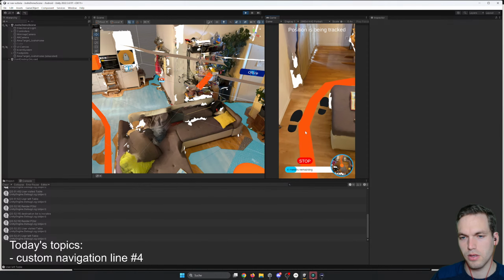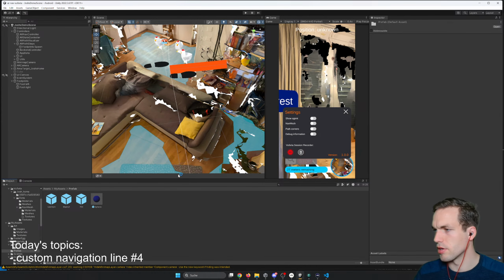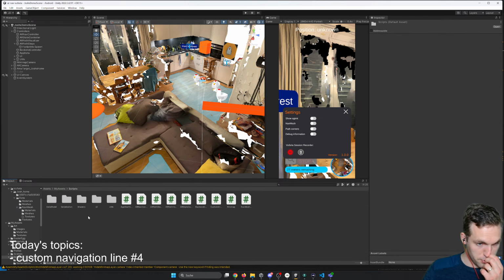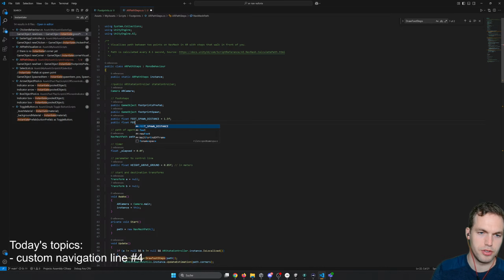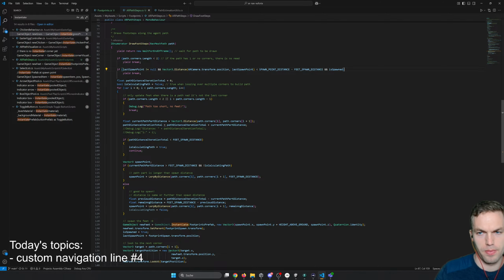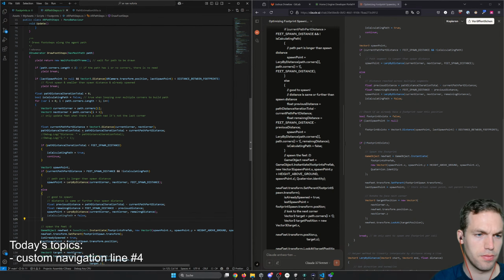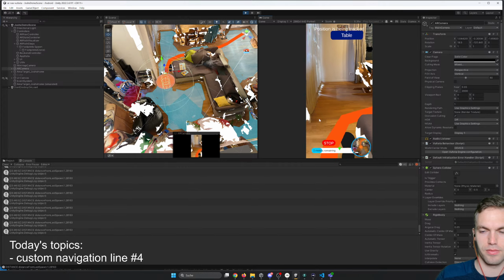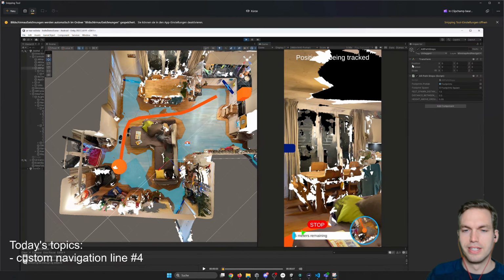DevStream #21 - AR Indoor Navigation - custom navigation path #4